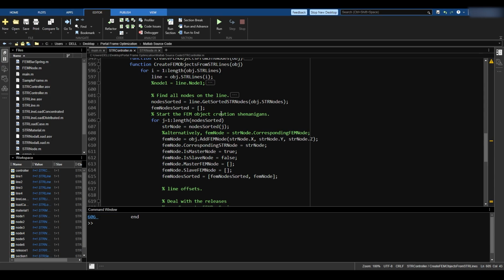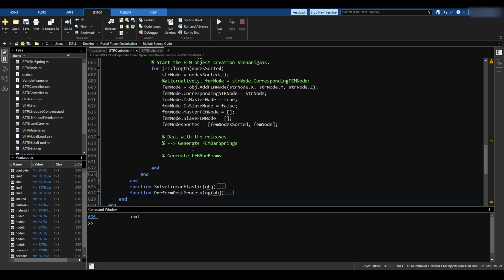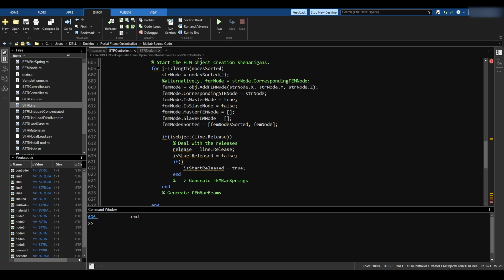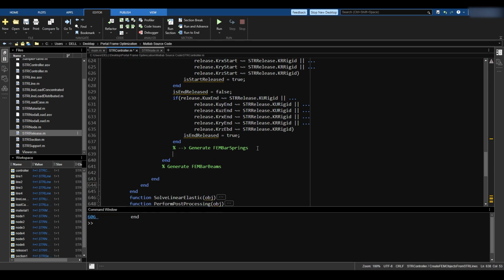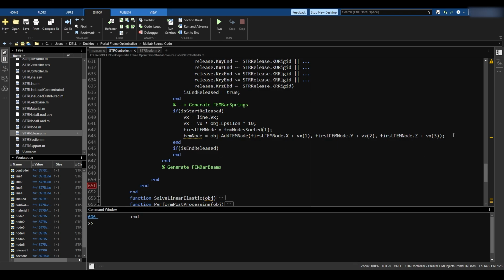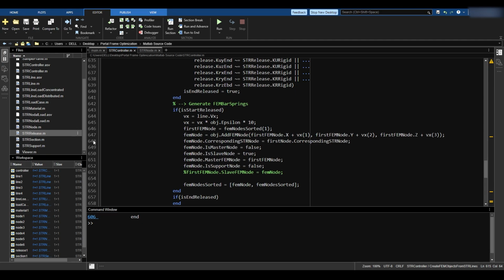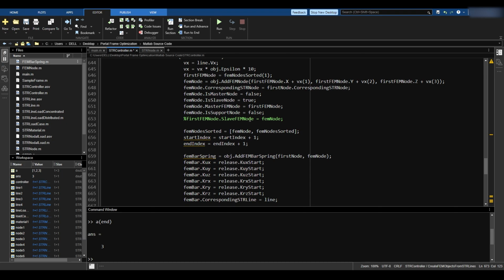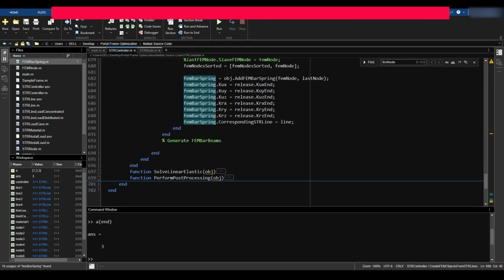Programming the Finite Element Method using MATLAB - Part 40: Releases from STRLines (3)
Current Video Ideas for the Future:
- 3D elements in Dams or soil-structure interactions

Timestamps:
0:00 Hello Everyone!
1:07 Philosophy of Release
3:45 Programming
19:11 That's that!